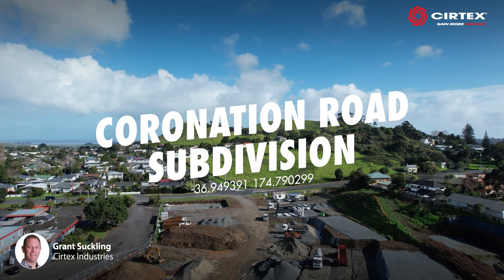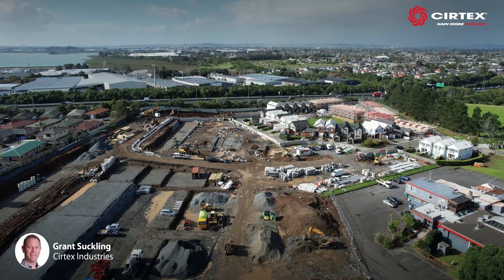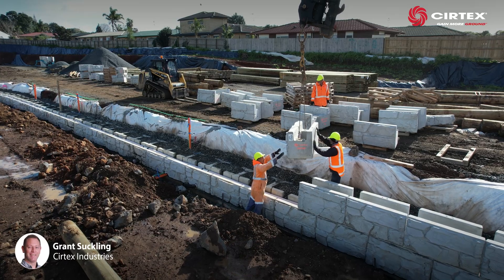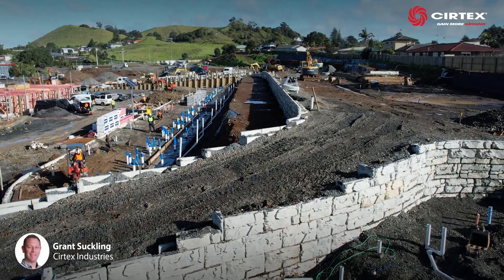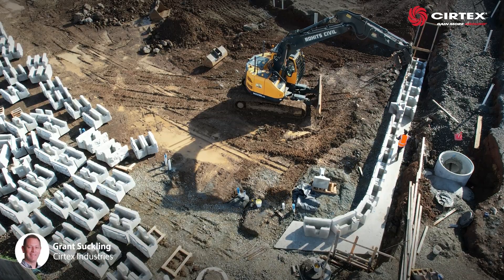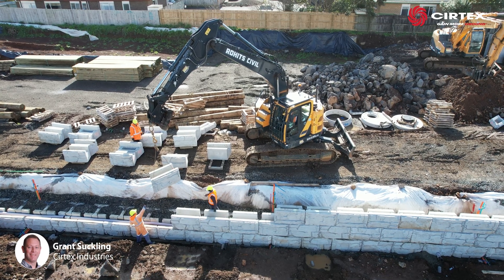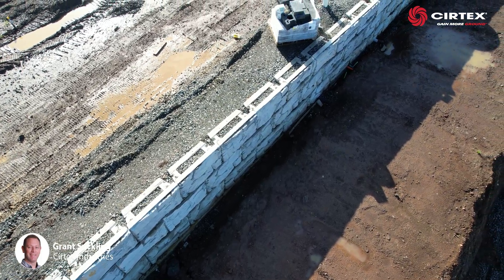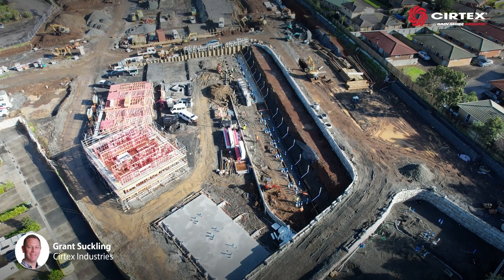Coronation Road Subdivision, Auckland - MagnumStone - Cirtex Study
As part of developing Auckland’s Mangere Bridge, this brand-new subdivision will introduce 227 architecturally designed terrace homes. After facing issues during construction, alternative retaining wall design methods were sought. MagnumStone was then chosen for the project due to its ability to adapt to the change in wall design and also that Cirtex was able to quickly supply the blocks needed as they are locally manufactured.

Engineer: ENGEO
Contractor: Rohits Civil & Infrastructure

Want to find out more about Cirtex? Check us out on any of the platforms below: